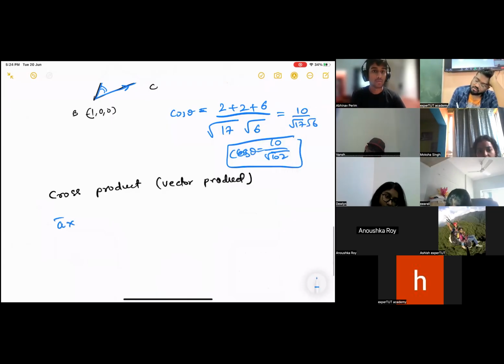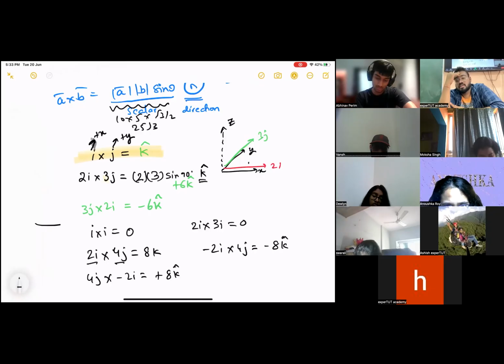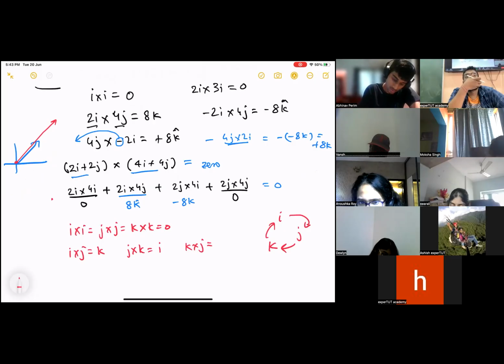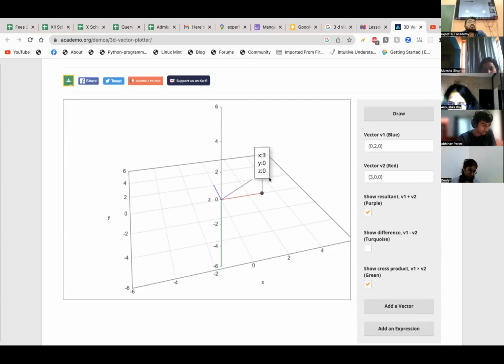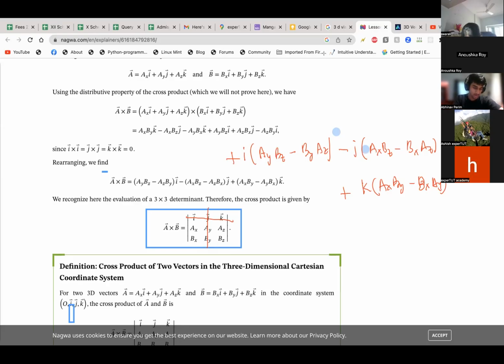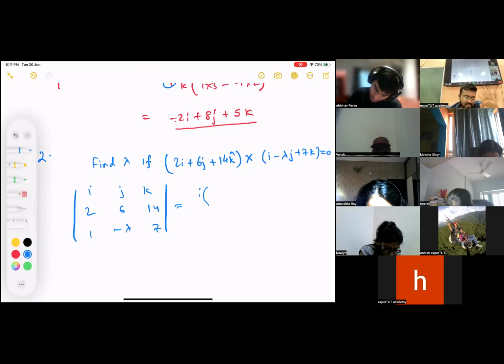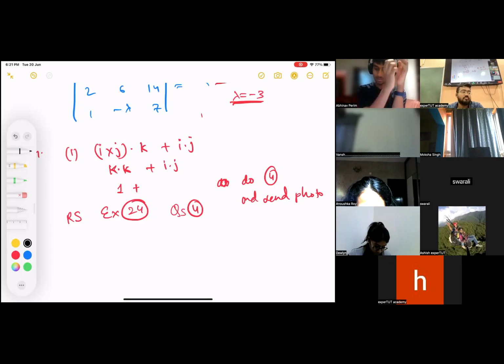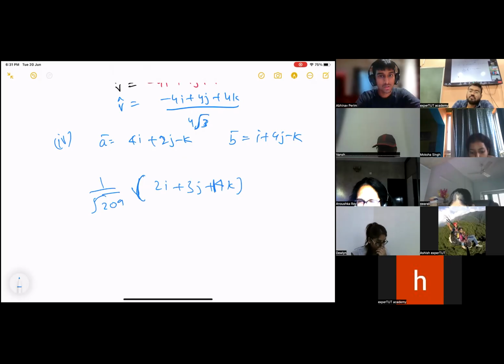XII Math Vectors, Cross Product of Vectors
Get a clear and simple explanation of the cross product of vectors for Class 12 Maths! The cross product (also called the vector product) is a way to multiply two vectors in three-dimensional space, resulting in a new vector that is always perpendicular to both original vectors and to the plane they form. The length of the new vector equals the area of the parallelogram formed by the two original vectors, and its direction is found using the right-hand rule.